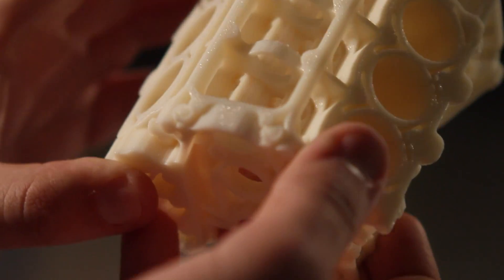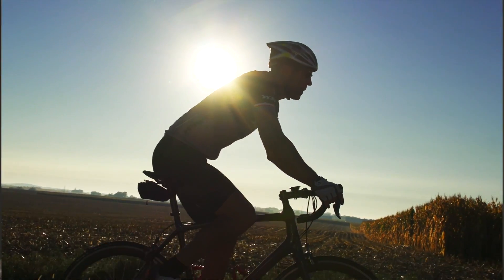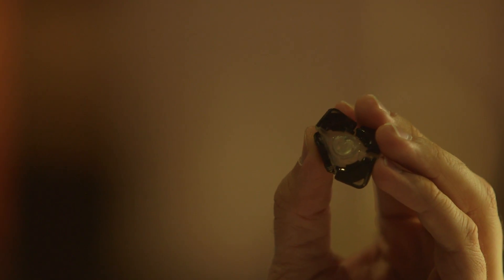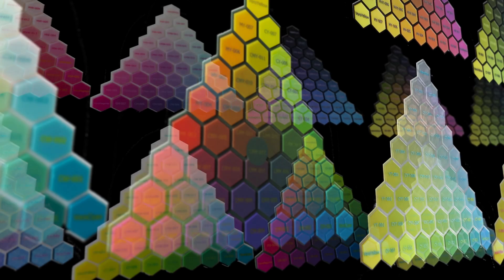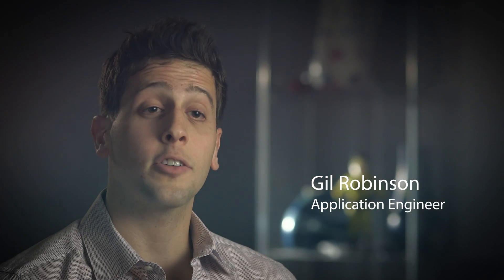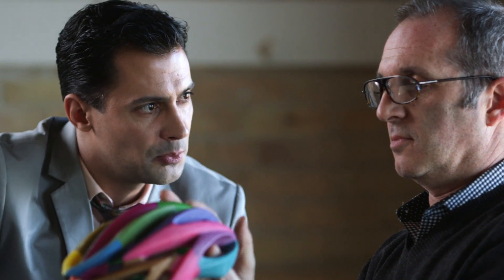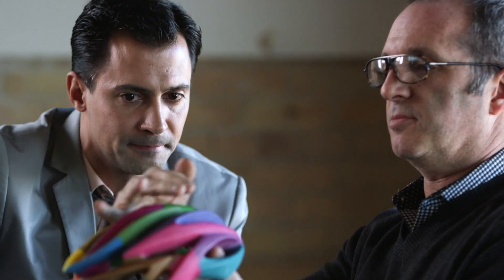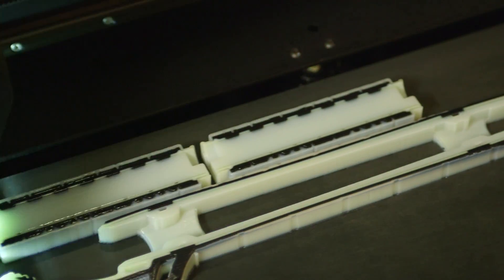Stratasys Objet500 Connex3 Full Color Multi-material 3D Printer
With its ability to combine vivid color and multiple materials, the Objet500 Connex3
is the only 3D printer that empowers you to simulate the precise look, feel and
function of finished products. And with a wide range of advanced material options
and dozens of composites, your designs will come to life as realistic models earlier
in the design process.